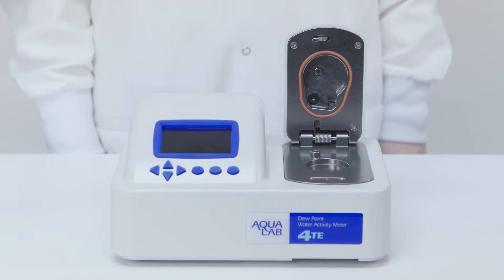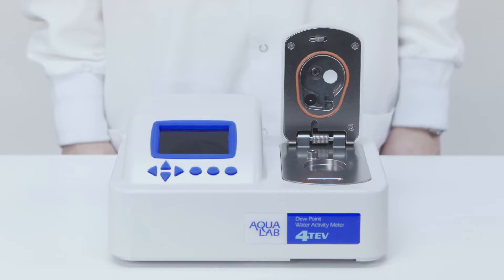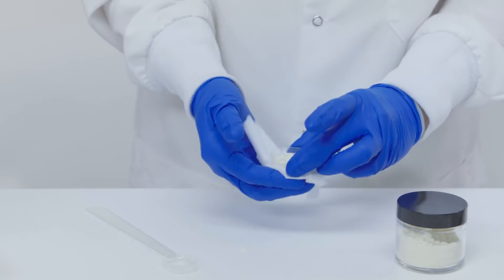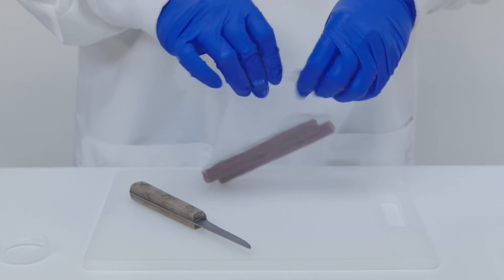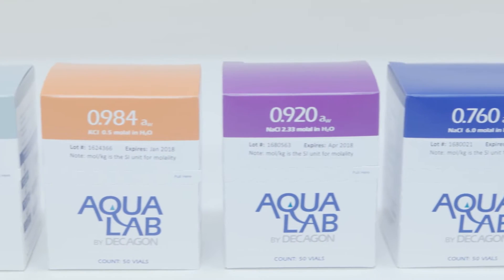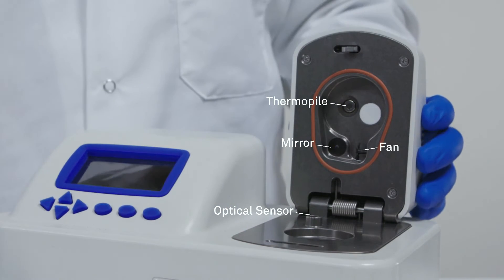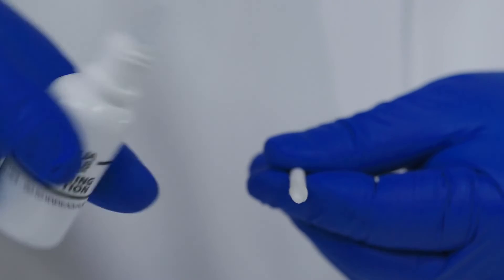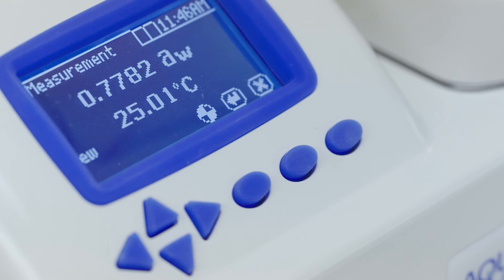AQUALAB 4TE Water Activity Meter – Training & Certification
Learn everything you need to know to become certified to successfully operate and clean the AQUALAB 4TE water activity meter in this short training video. These instructions also apply to AQUALAB 4 and AQUALAB Duo devices.

Chapters:
00:00 Introduction
00:24 How to set up
00:49 How AQUALAB devices work
01:36 Working with volatile ingredients
02:56 Menus and screens
03:51 How to prepare samples
07:53 Verifying accuracy
09:39 How to clean the AQUALAB
14:13 How to take a reading